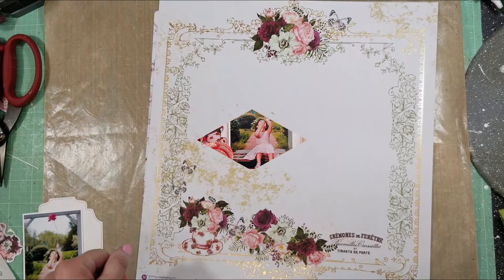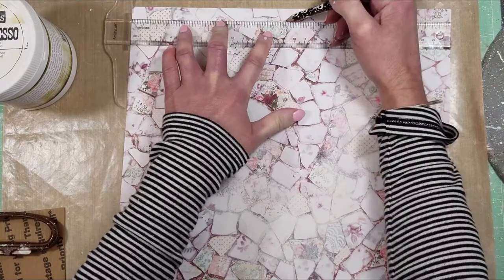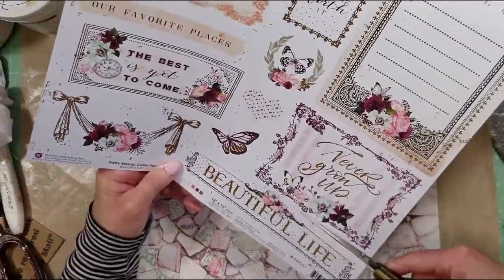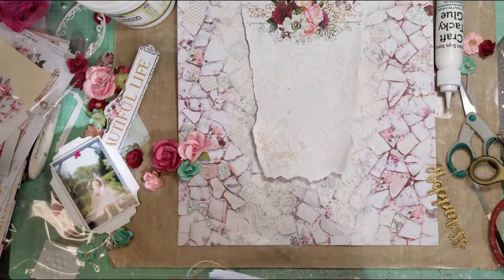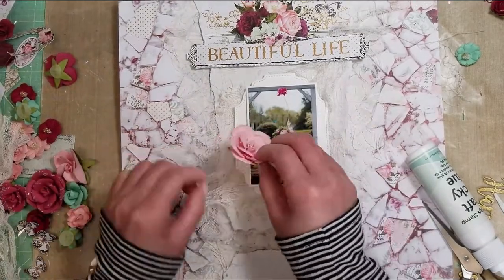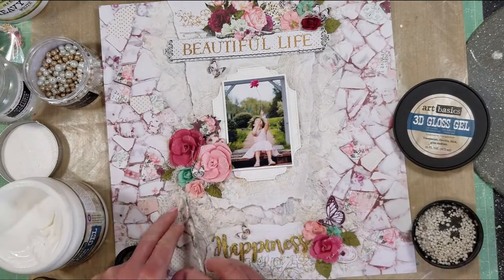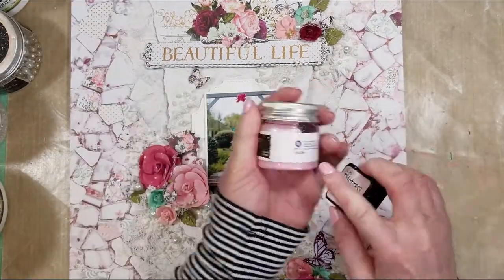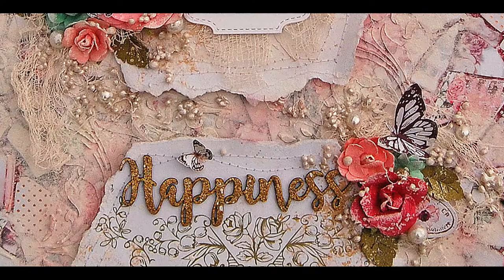Beautiful Life Mixed Media Scrapbook Layout-My Creative Scrapbook- Spanish Subtitles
A Shabby Chic -Mixed Media Layout Tutorial using The Pretty Mosaic collection by @primamarketinginc featured this month in the LE kit by My Creative Scrapbook also products from Creative Embellishments , Bo Bunny and more. Spanish Subtitles available.